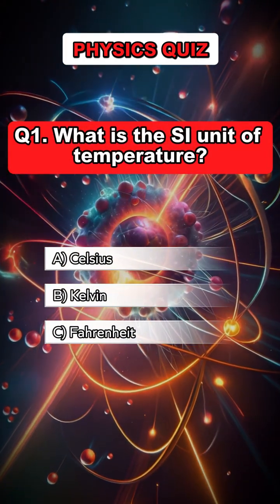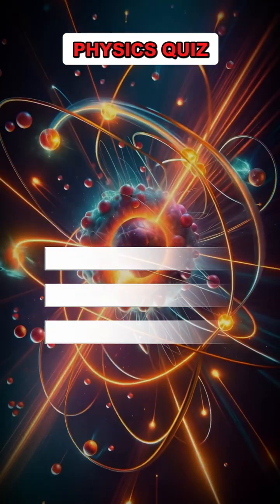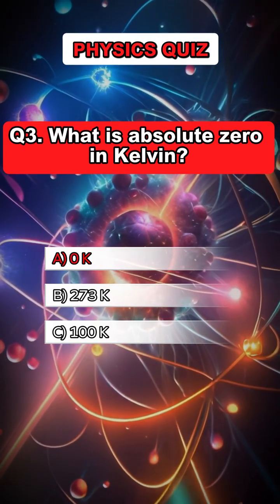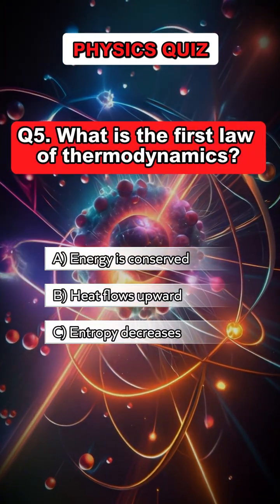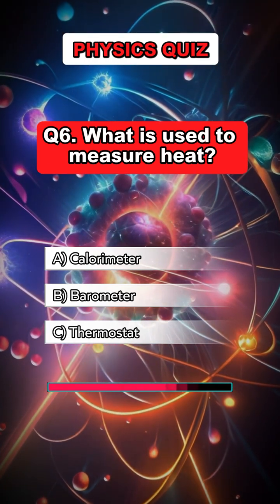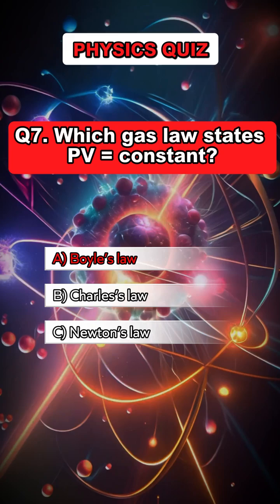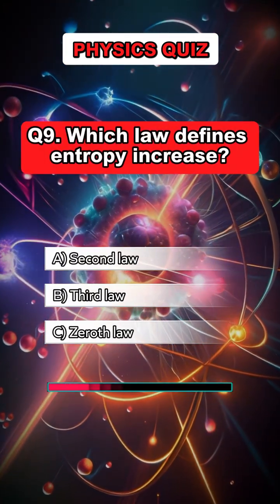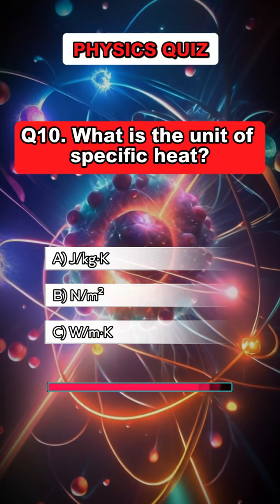Physics Quiz – Your relativity knowledge is about to be tested